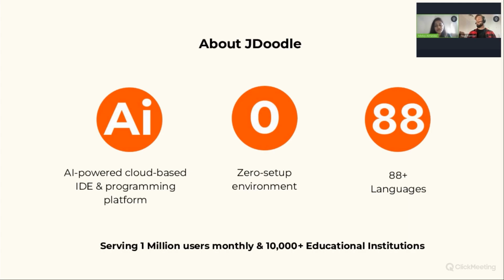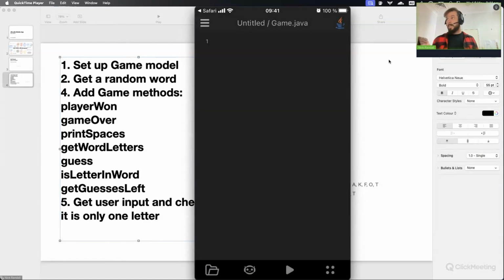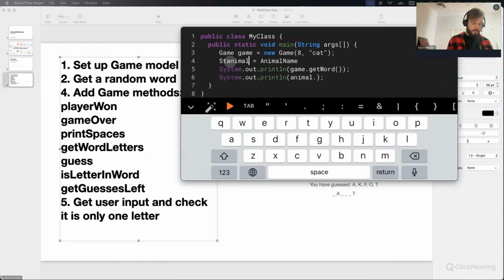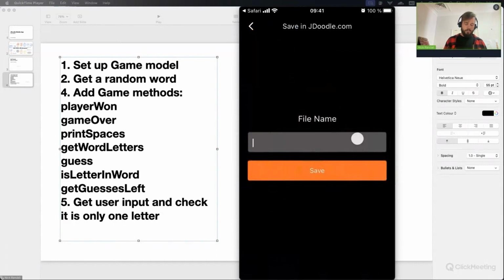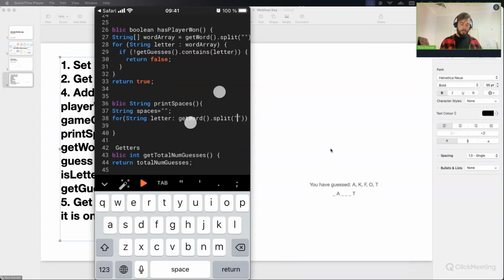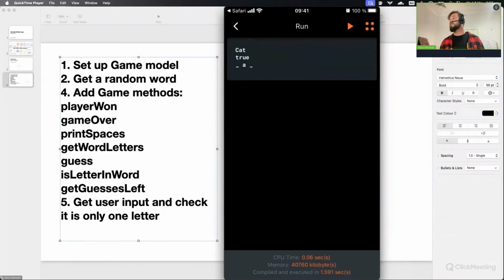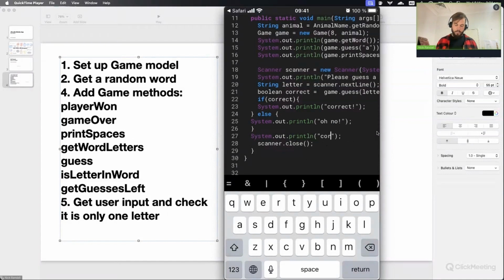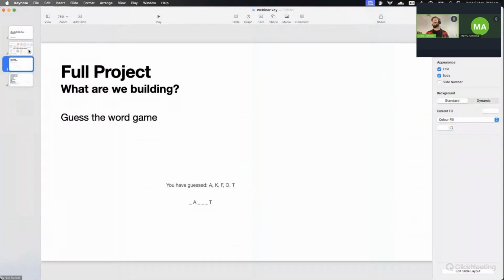Build Applications with JDoodle Mobile App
JDoodle Mobile App offers amazing capabilities, a mini workstation that allows you to code from anywhere. In this webinar we take you through the different features available while building a game.

- Auto Code Completion Assistance
- JDroid AI Code Assistance
- Execute in Interactive Mode
- Supports 88+ Languages (with multiple versions)
- Advanced IDE with multiple files